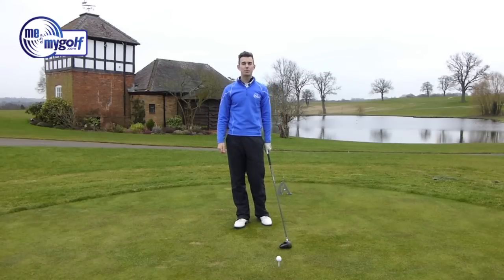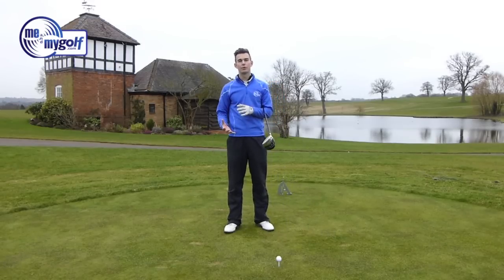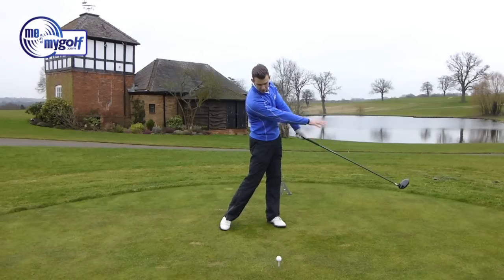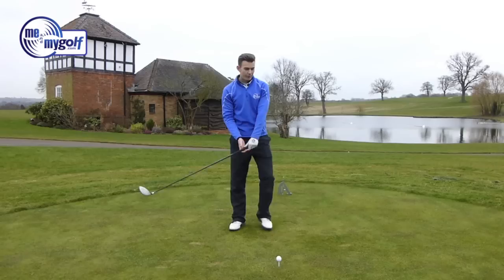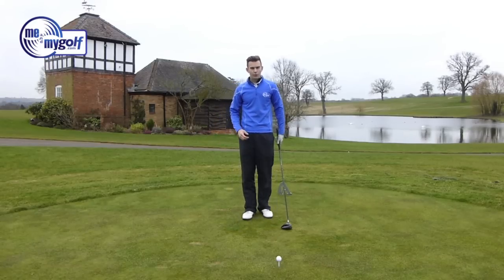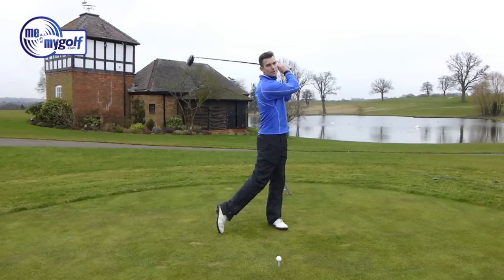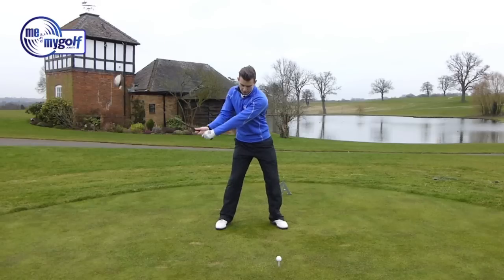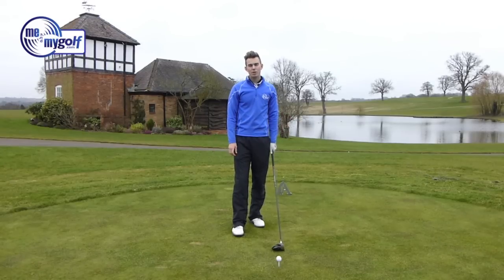Follow Through and Finish in the Golf Swing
Check out our exclusive Golf Schools by clicking here🏌️⛳ PGA Golf Professional Andrew Proudman talks about how important the follow through and finish are in the golf swing.